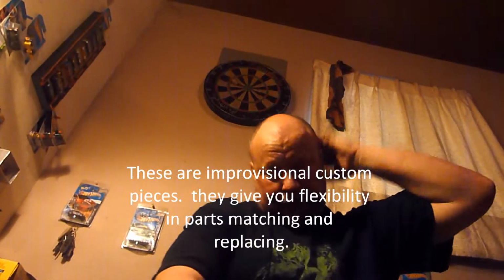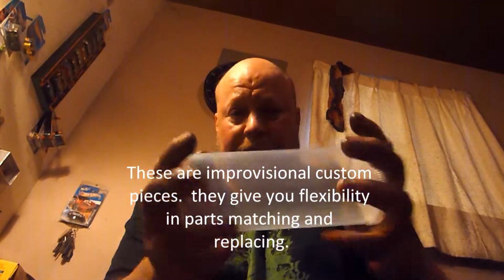Staying Creative with Customs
Discussion of planned,resulting and derived customs.